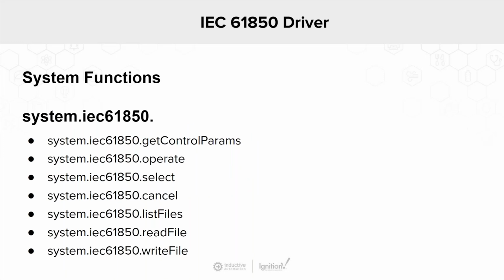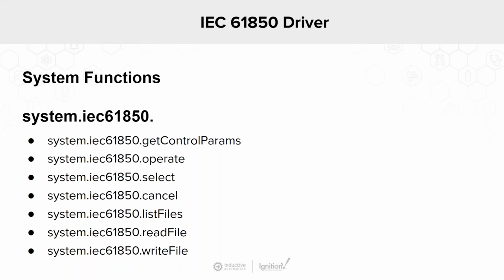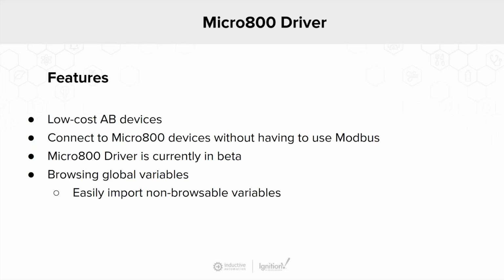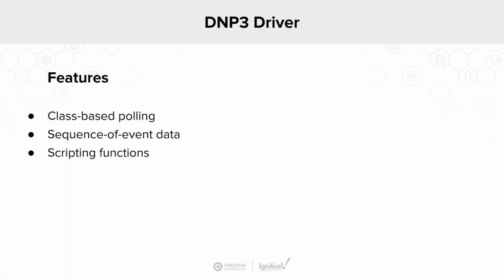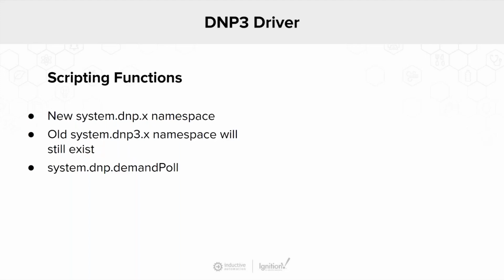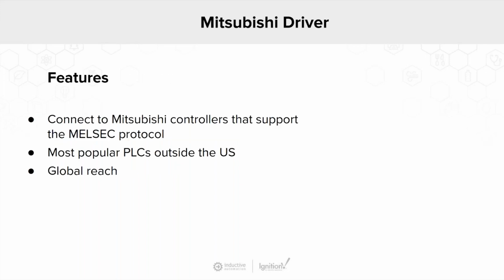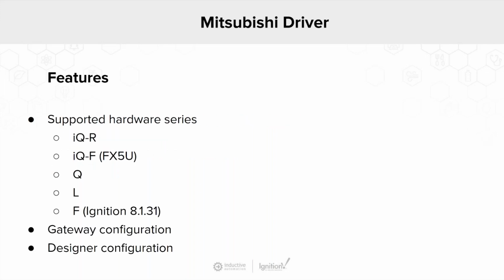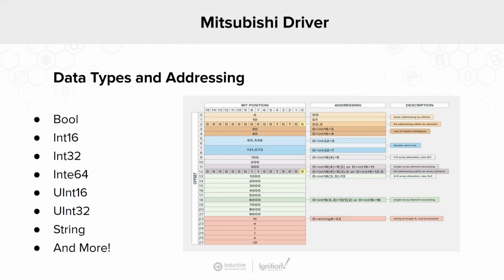Improving PLC Communication With 4 New Ignition Drivers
Explore four powerful new Ignition drivers that will help with improving PLC communication in your industrial controls system:

-DNP3 Driver
-IEC 61850 Driver
-Mitsubishi Driver
-Micro800 Driver

Inductive Automation’s Reese Tyson (Sales Engineer III) and Thomas Goetz (Sales Engineer I) offer an overview of the new drivers, and go into detail about each driver’s main features and functions.

HIGHLIGHTS:
-Connect to any DNP3 outstation with the DNP3 Driver, which features class-based polling.
-Connect to virtually any IEC-enabled device with the IEC 61850 Driver, which is ideal for power monitoring.
-Expand connectivity across the world with the Mitsubishi Driver for MELSEC PLCs.
-Use the Micro800 Driver to connect to Micro800 devices without having to use Modbus.